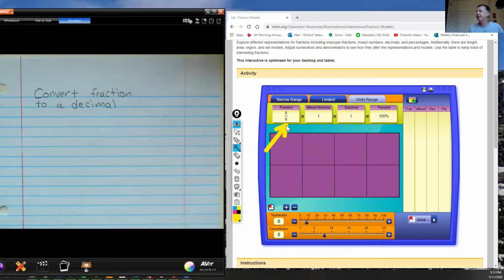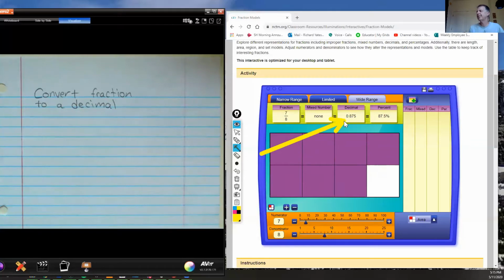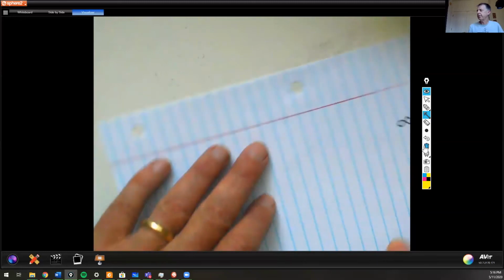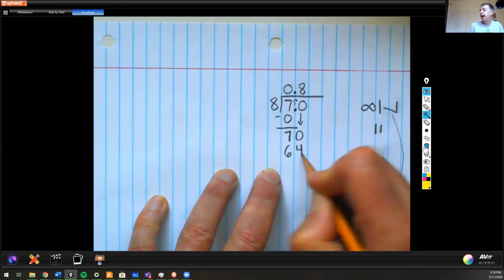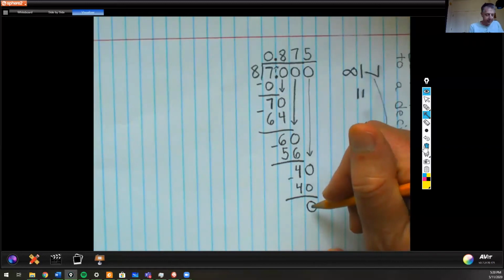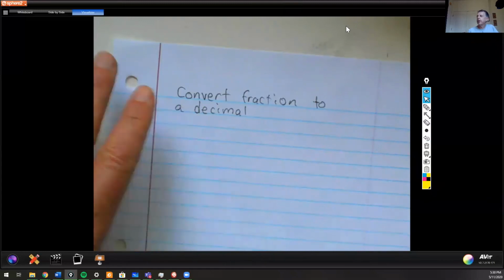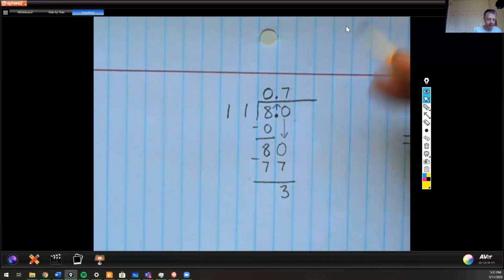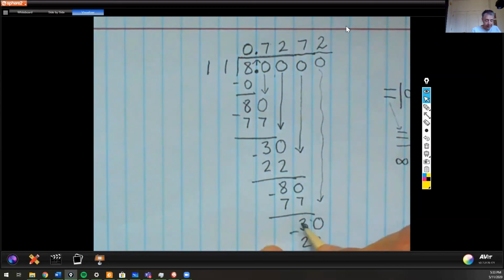Part Two: Convert Fractions to Decimals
Mr. Yates gives you some examples of how to convert fractions to decimals.